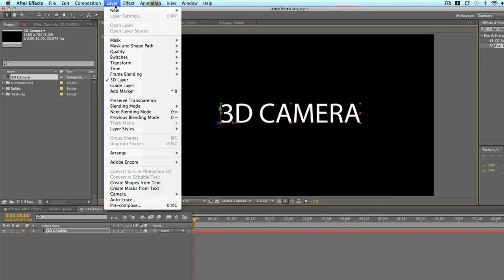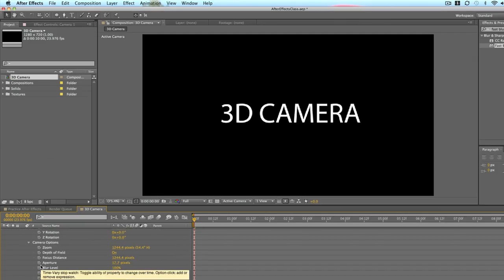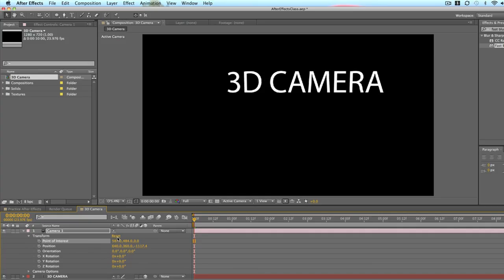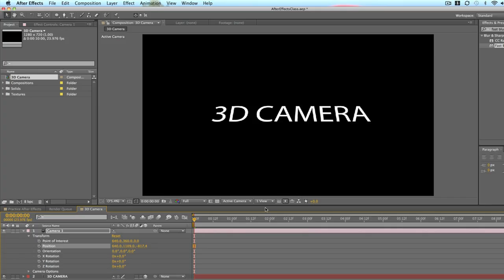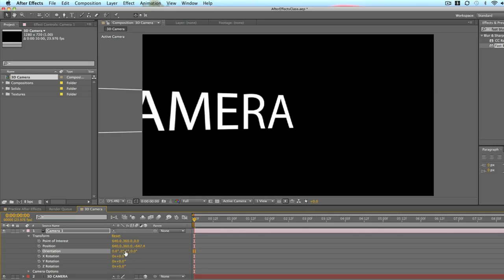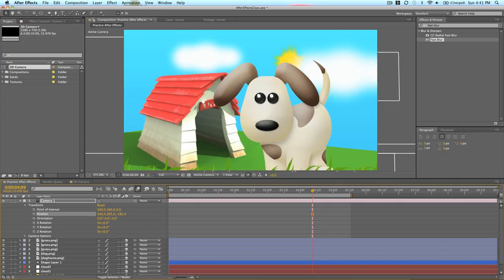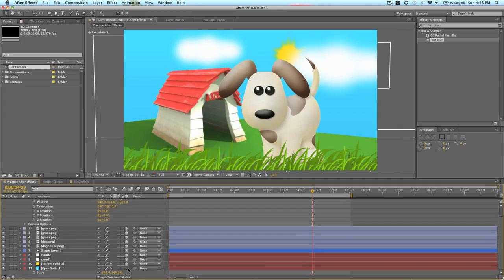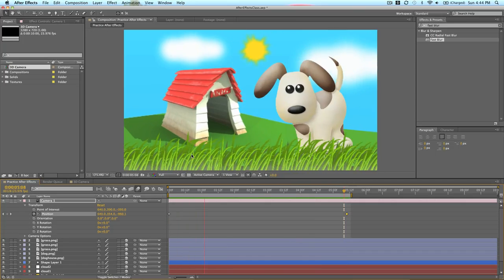Motion Graphics in Adobe After Effects 24